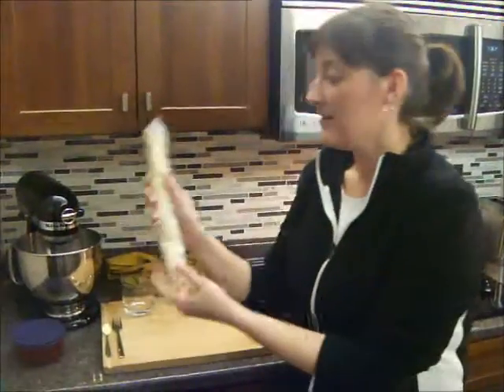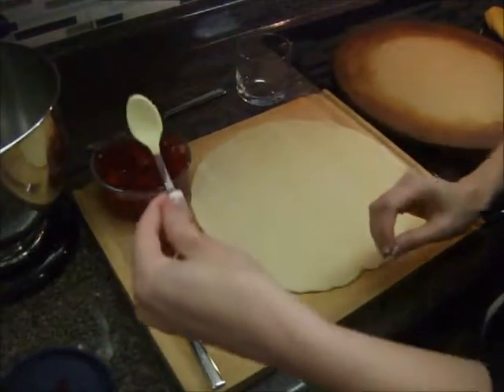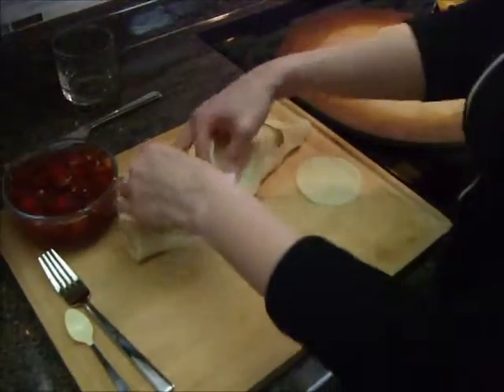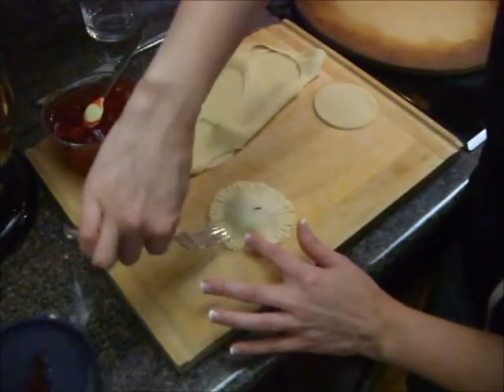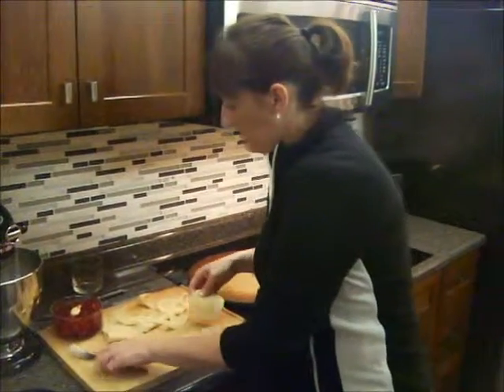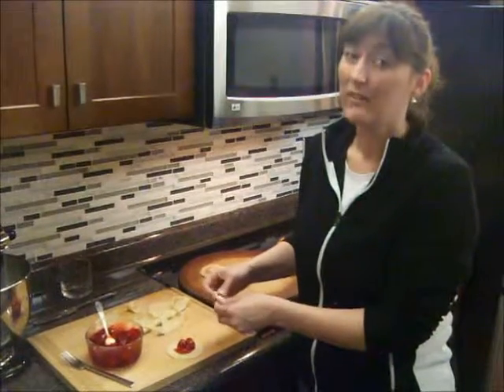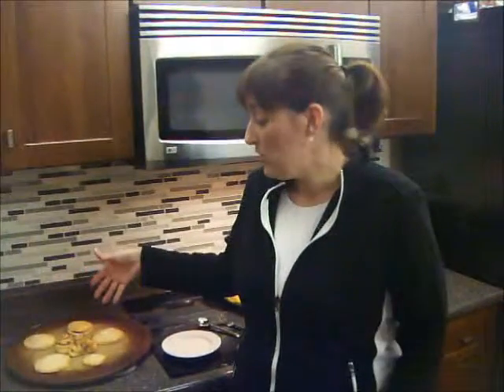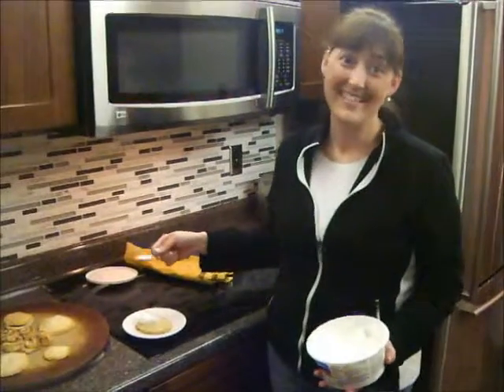One & Only Pies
You'll Need:

Refrigerated pie crust
Pie filling (any kind you like)
Cookie cutter or cup (for cutting)
Fork

Let crust sit on counter for 15 minutes before rolling it out.
Roll out crust and cut out shapes.  You'll need two of each shape for each pie.
Put pie filling in the middle of the bottom shape.
Before putting the top shape crust on, stretch it just a little bit.
Put the crust pieces together.  Seal edges by pushing down on the edge with a fork all the way around the shape.
Poke a few holes in the top before baking.
Bake for 12-15 minutes depending on how golden brown you like your pie.
Serve with whipped cream or ice cream on top.